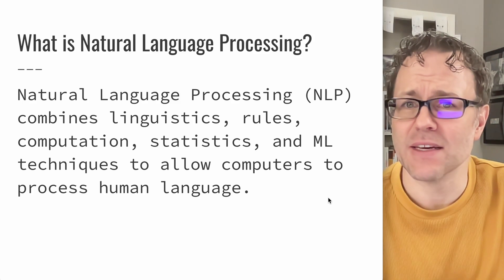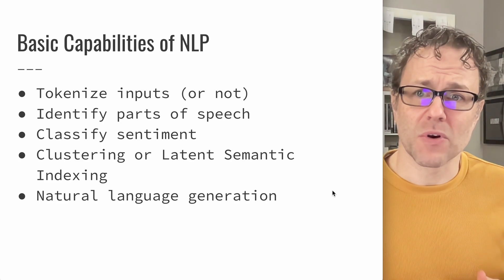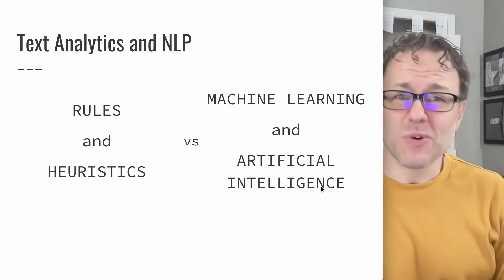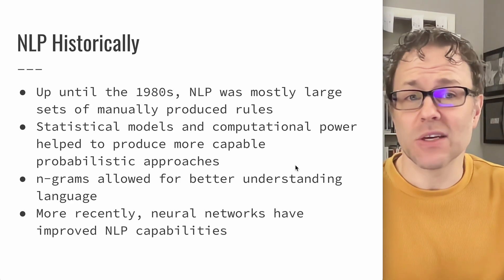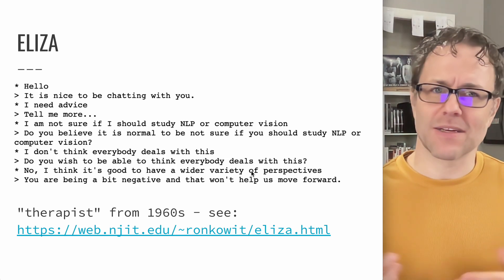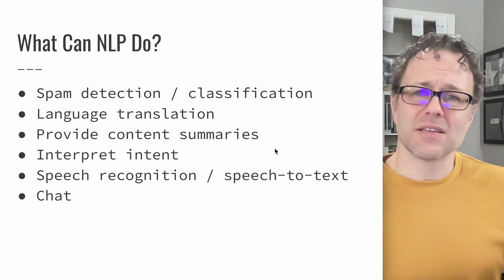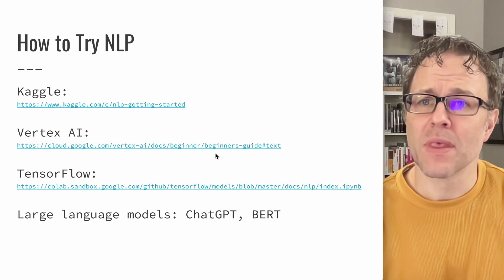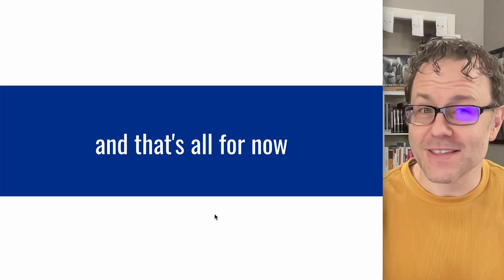Practical AI 017: Natural Language Processing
The capabilities of Natural Language Processing (NLP) have expanded quite a bit in recent years. This video discusses what NLP is, some of its history, what you can do with it, and some of the ways you can get started with exploring those capabilities.